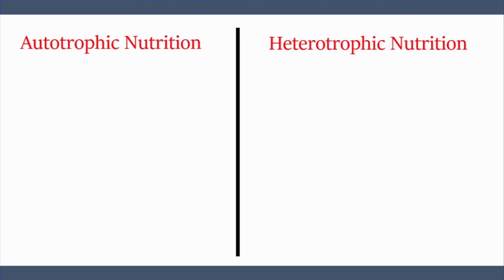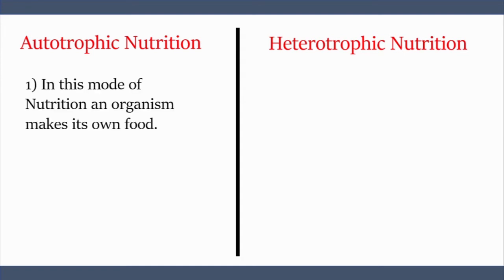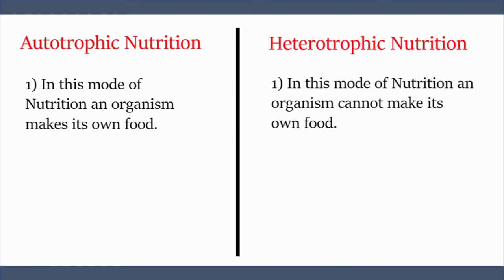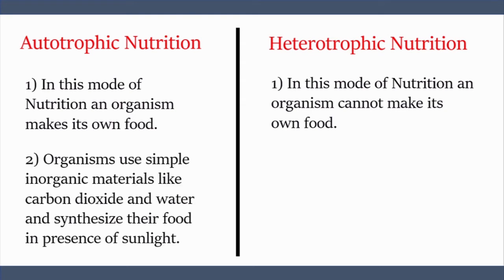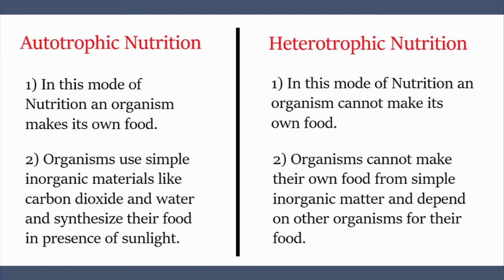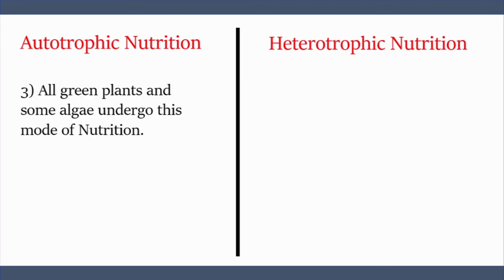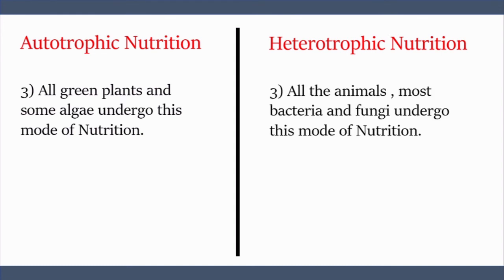Difference between Autotrophic Nutrition and Heterotrophic Nutrition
Autotrophic Nutrition and Heterotrophic Nutrition

What is Autotrophic Nutrition
What is Heterotrophic Nutrition